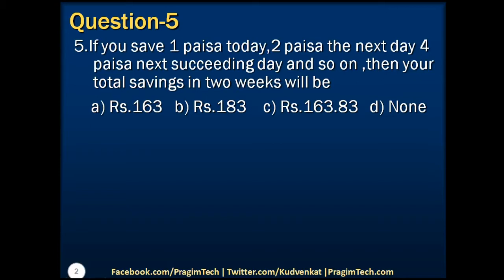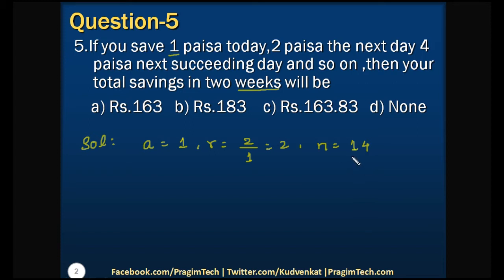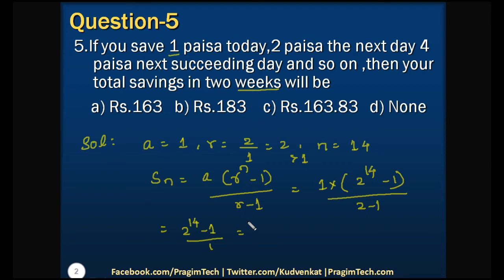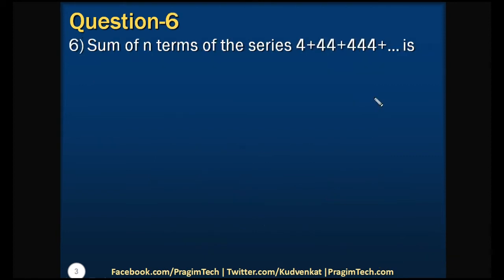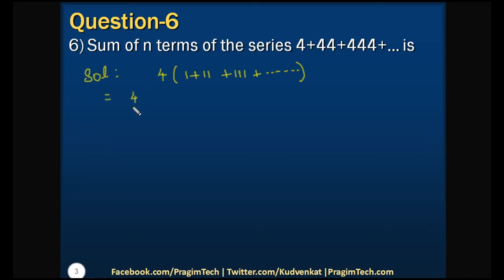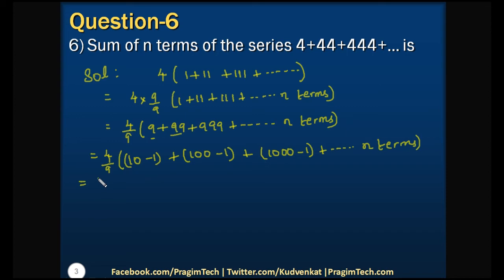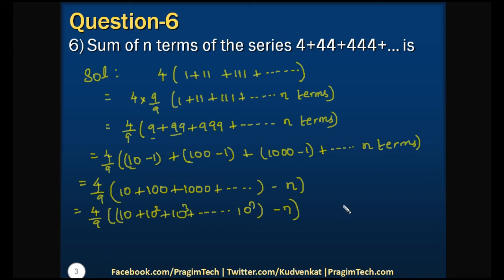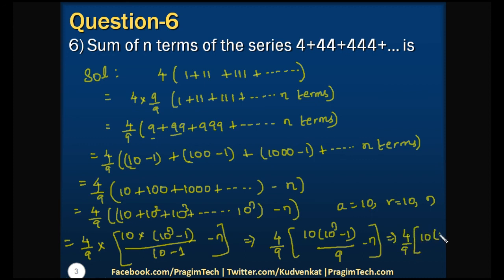Arithmetic Progression Word Problems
In this session we will solve questions based on Geometric Progression.

Question 1 demonstrates how to find saving after '2' weeks for given daily savings and number of days.

In Question 2 sum of the series is calculated by converting into G.P